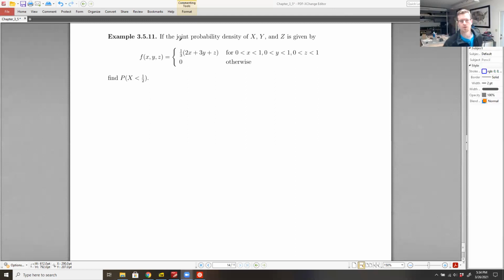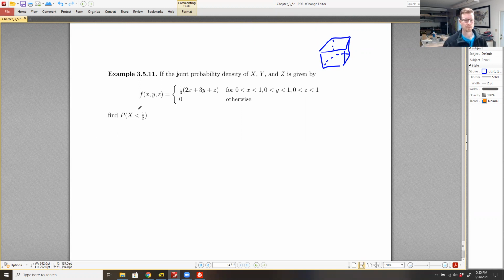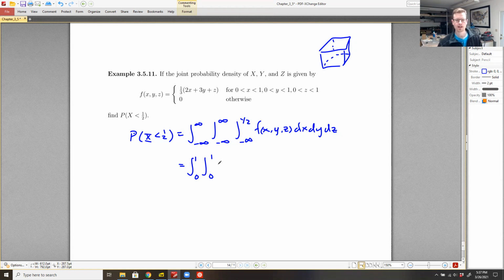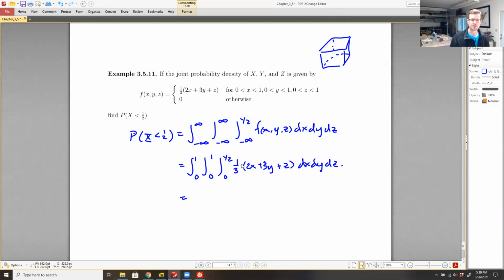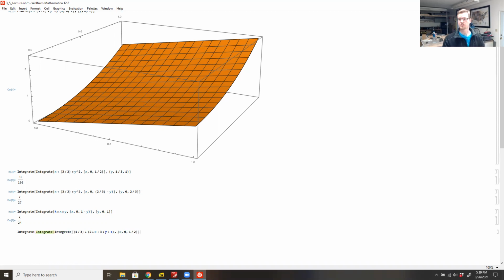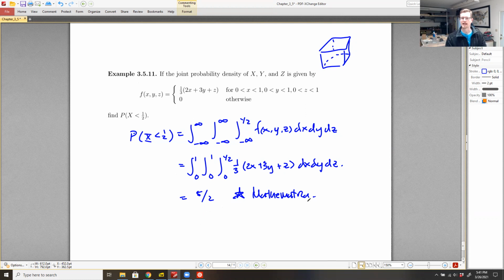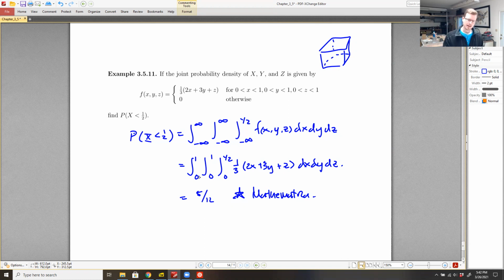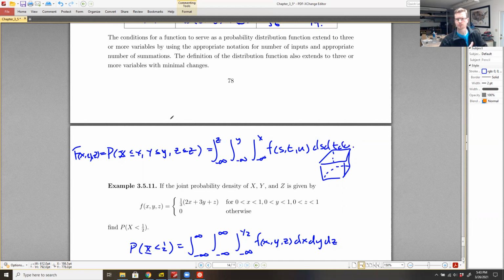Multivariate Distributions - Part 10